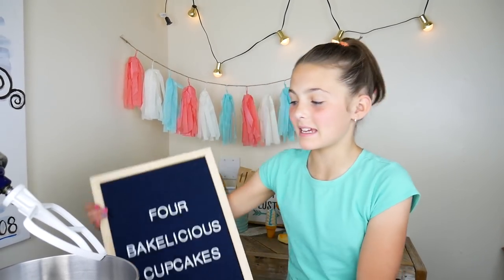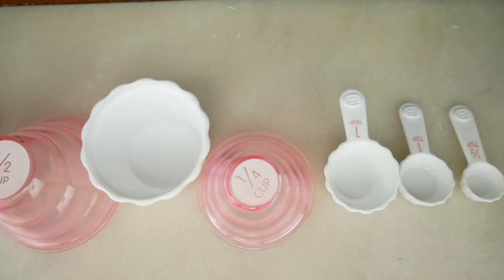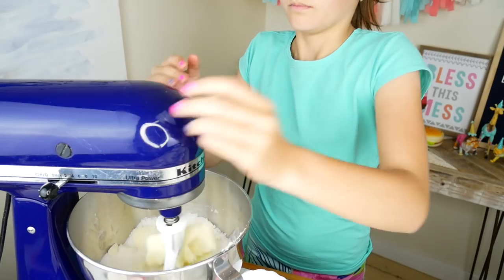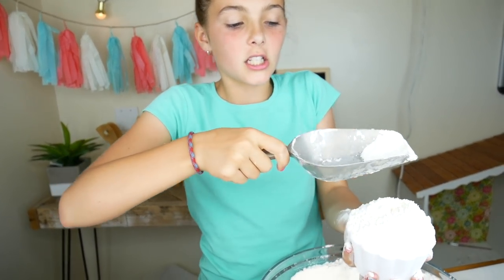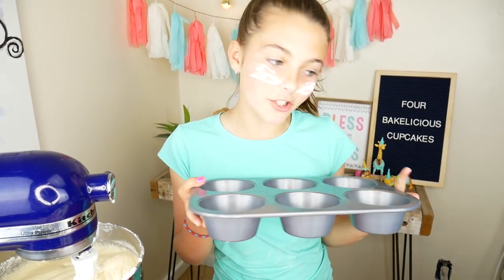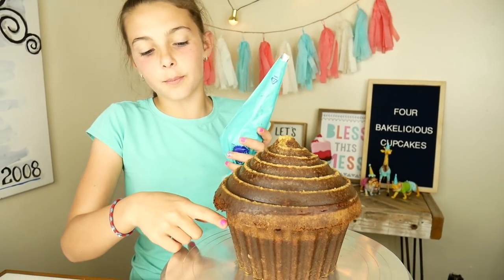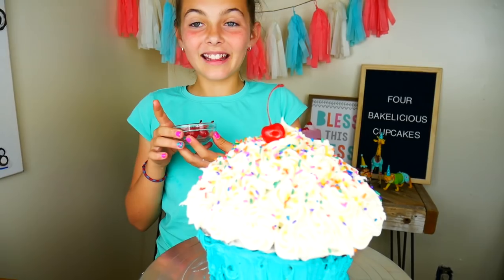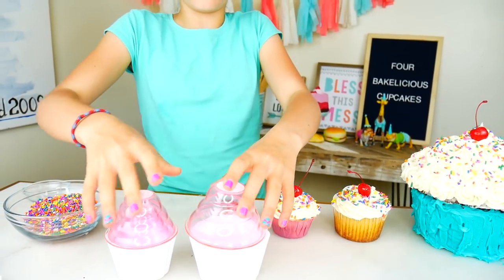Four Bakelicious Cupcakes And Nesting Measuring Cups | Kids Baking Recipes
Ava shows you how to make four different sizes of cupcakes using her Bakelicious nesting measuring cups!

Ava shows you how to make a giant cupcake using her Bakelicious nesting measuring cups! She makes four sizes, tiny, medium, large and GIANT! She adds frosting and rainbow sprinkles! She even adds a cherry on top! Follow her cake recipe for a sweet treat! Kids can make this. Do you watch kids baking? or kids cooking?